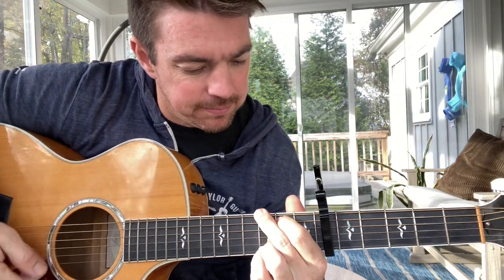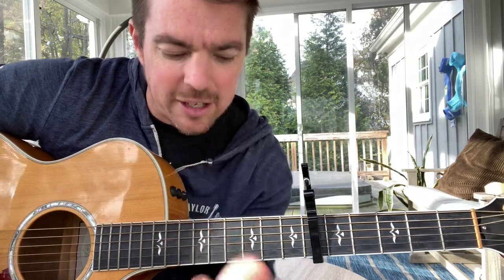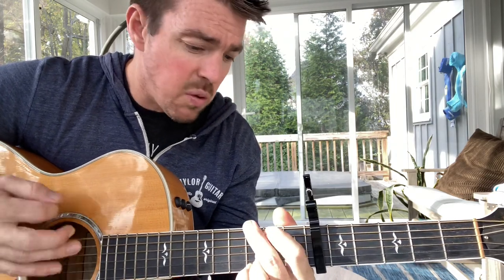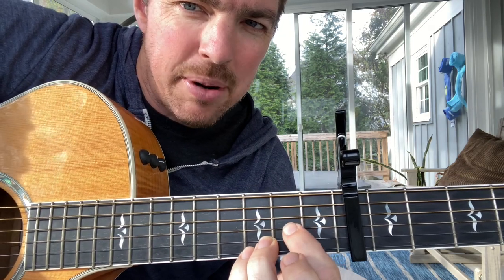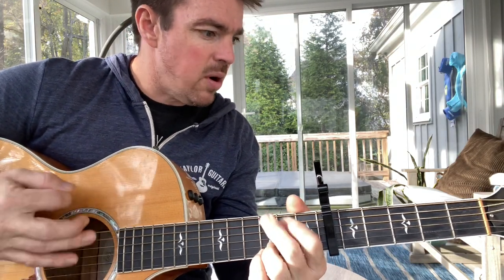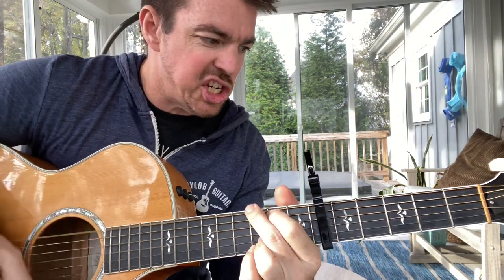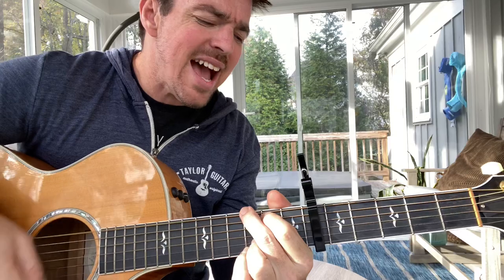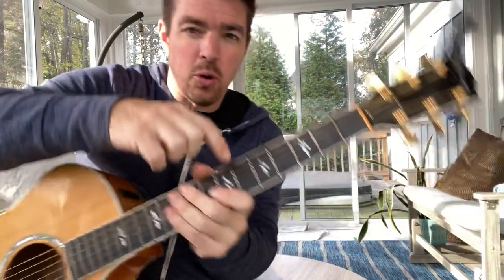Rock and a Hard Place | Bailey Zimmerman | Beginner Guitar Lesson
Play "Rock and a Hard Place" by Bailey Zimmerman using the G, C, D, Em chords.